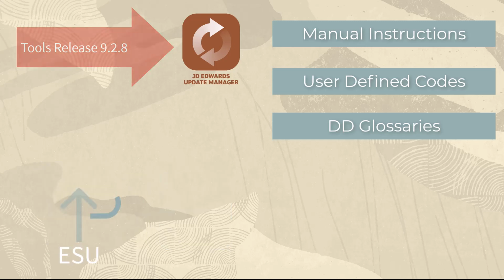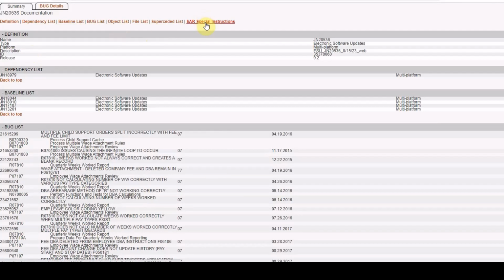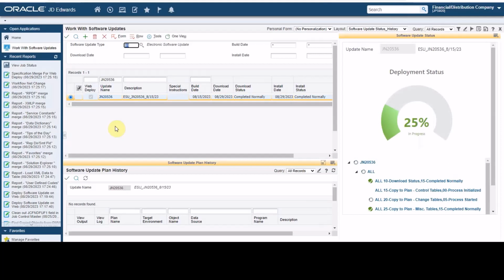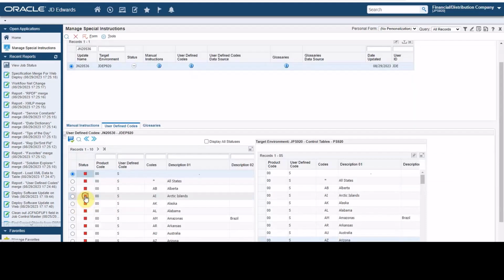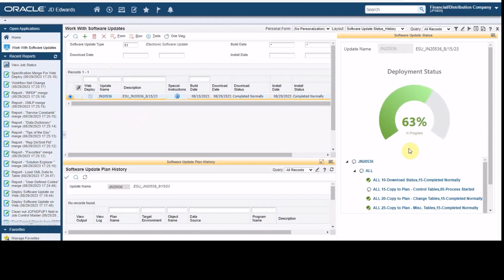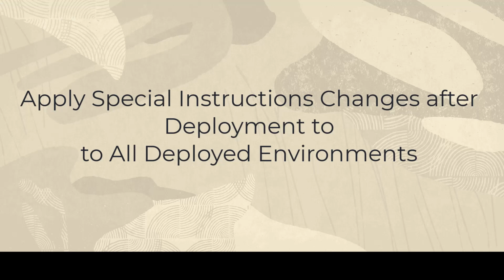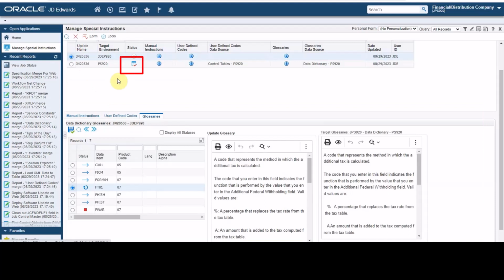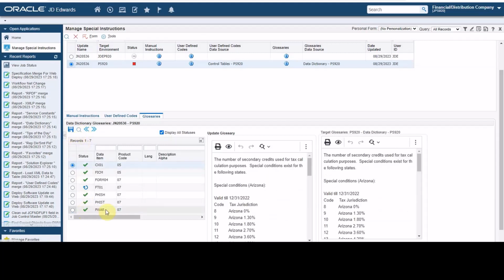Managing Special Instructions Using the Web Client Tutorial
In this tutorial, you will learn how to:
• Download an ESU with special instructions from the Oracle JD Edwards Update Center.
• Import the ESU using the web client.
• Apply UDC and DD Glossary changes to the staging environment.
• Deploy the ESU with special instructions edits to a selected target environment and to all deployed target environments.